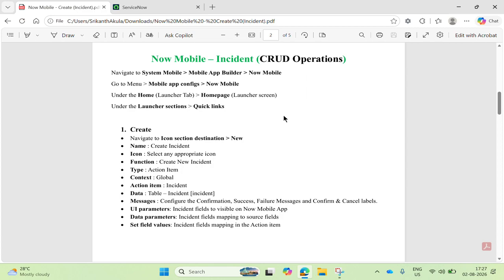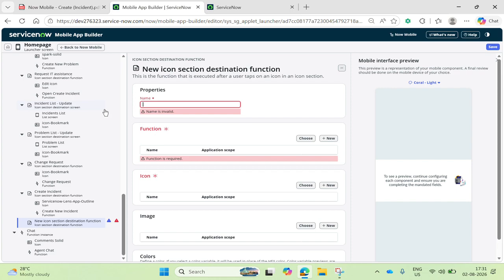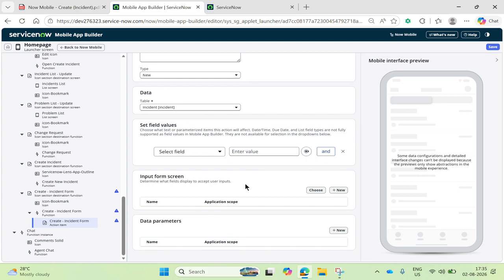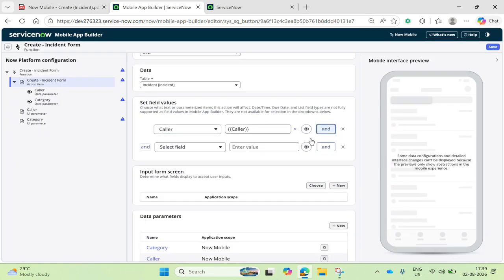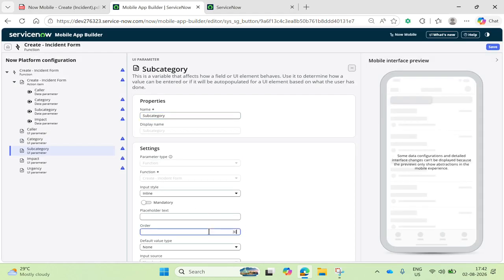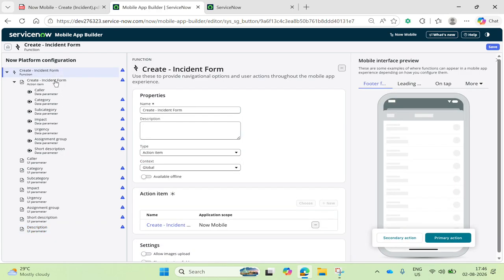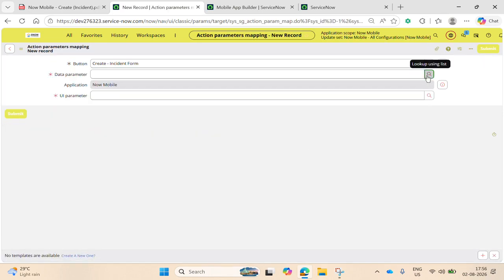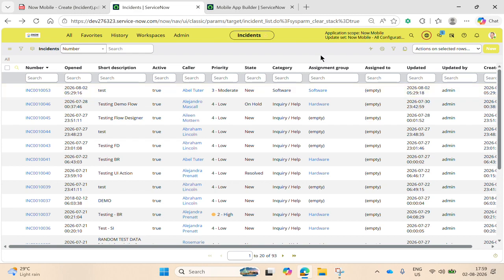Mobile App Builder (MAB) - Form Screen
Learn the fundamentals of ServiceNow Mobile App Builder (MAB), including mobile configurations, screens, launcher screens, plugins, navigation, and the differences between Now Mobile and Mobile Agent. Ideal for ServiceNow developers, administrators, and anyone starting their mobile development journey.

You will learn:
✅ What is Mobile App Builder (MAB)?
✅ Mobile App Builder architecture and hierarchy
✅ Now Mobile vs Mobile Agent applications
✅ Mobile App Configurations, Screens, and Launcher Screens, Form & List Screens
✅ Navigation Tabs, Functions, Cards, and Data Items
✅ Core Mobile Plugins required for MAB
✅ Real-world use cases and implementation scenarios
✅ Best practices for designing engaging mobile experiences